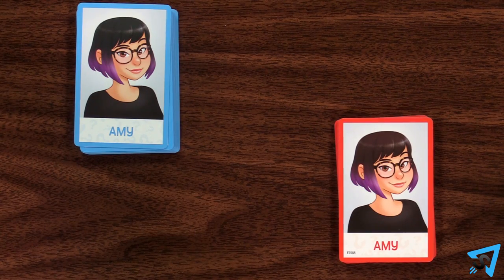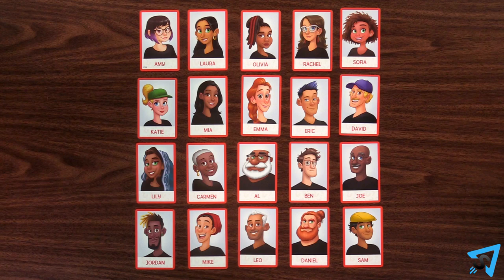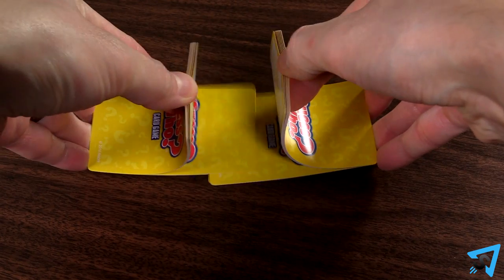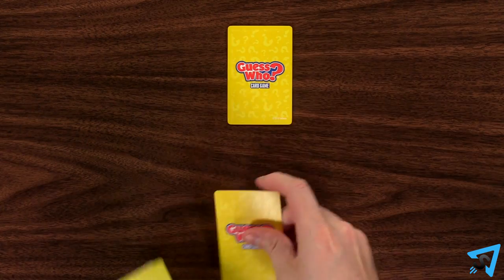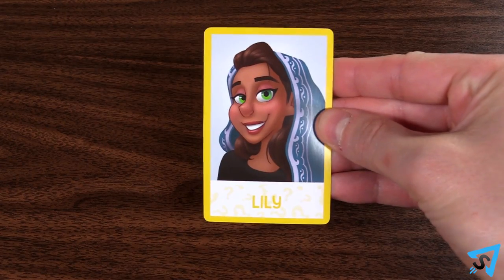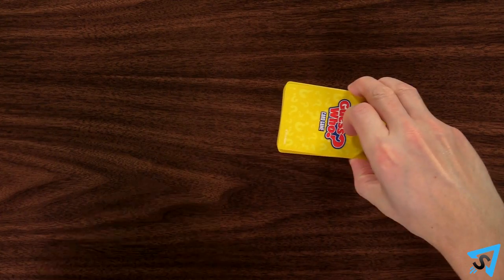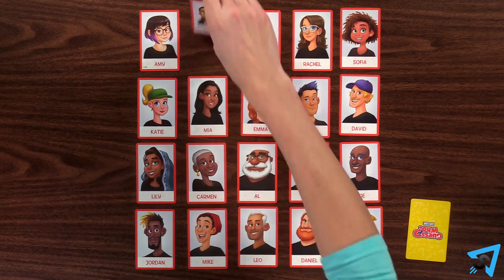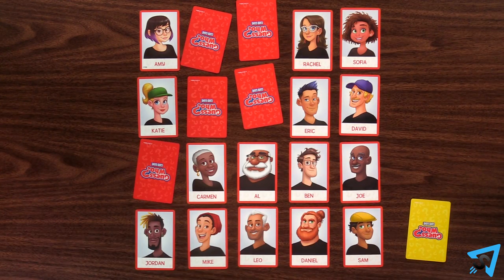How to play Guess Who Card Game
Learn the rules to the card game Guess Who quickly and concisely - This video has no distractions, just the rules.

RULES:
The object of this 2 player card game is to be the first player to correctly guess your opponent’s mystery character. Give each player a set of face cards which are arranged in a faceup 4 x 5 grid in front of them. Shuffle the yellow mystery cards and each player takes 1 card and secretly looks at it then keeps it face-down near them. Return the remaining mystery cards to the box without looking at them. Pick a player to go first, then turns alternate.

On your turn you must ask a yes or no question about the mystery character on your opponent’s card. Your opponent must answer truthfully with either a yes or no. Based on your opponent’s answer you can then flip over cards in your grip to help deduce which mystery character they have. Once you think you know who their mystery character is, you may guess it on your turn. If you are correct, you win, if you are incorrect then you lose.